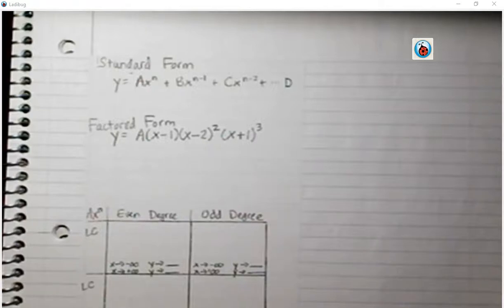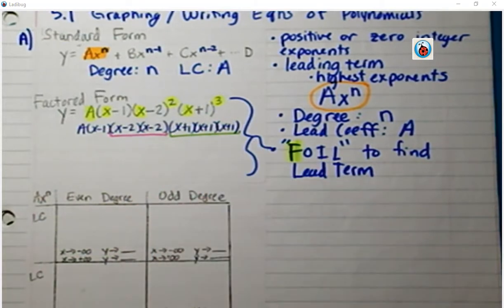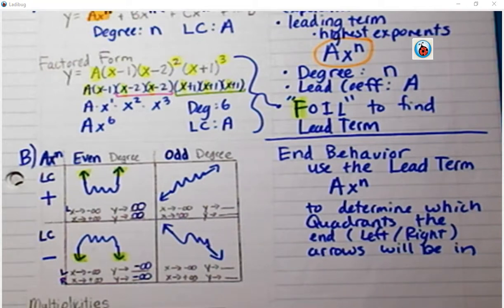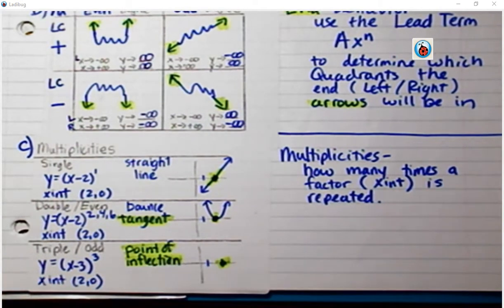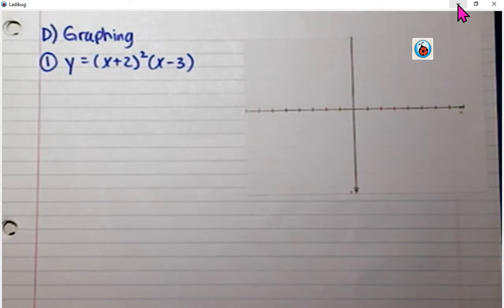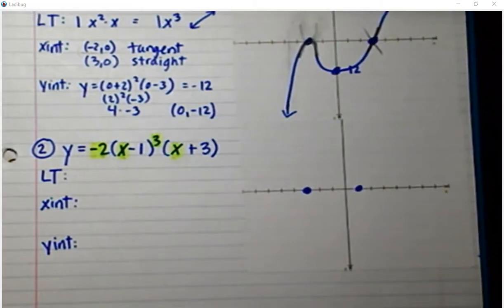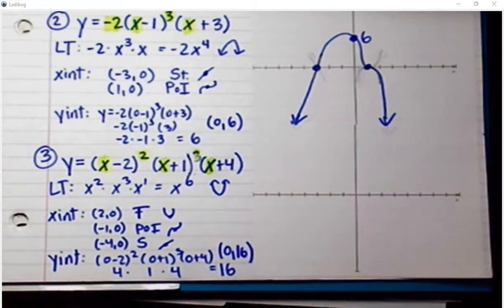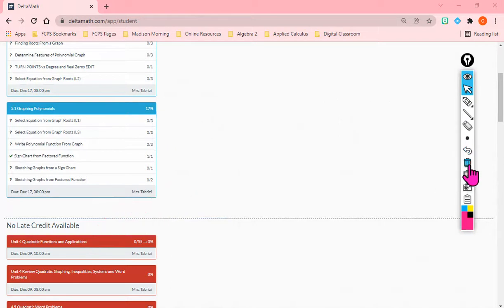5.1 Graphing Polynomials